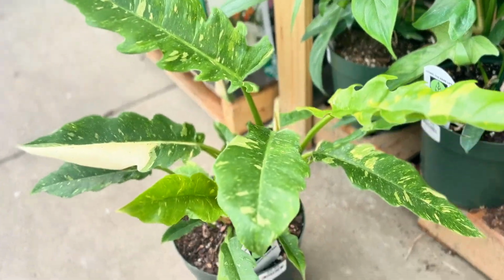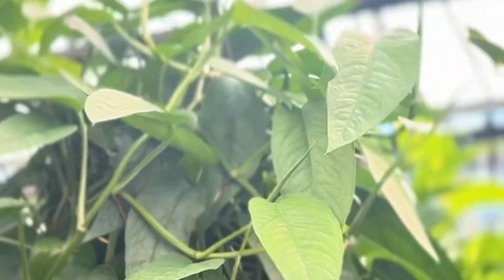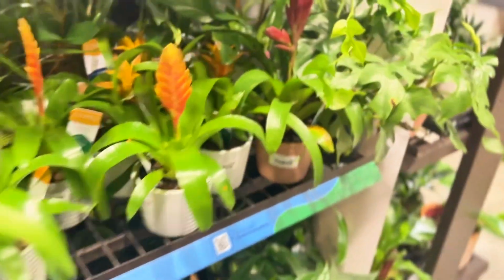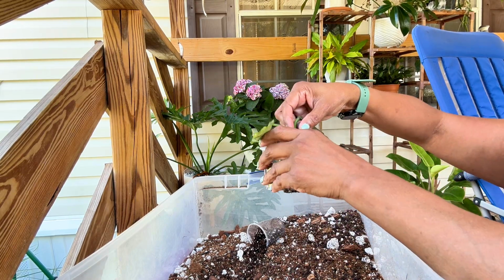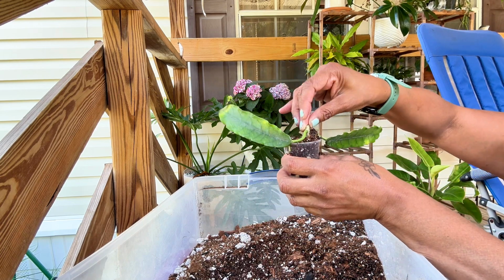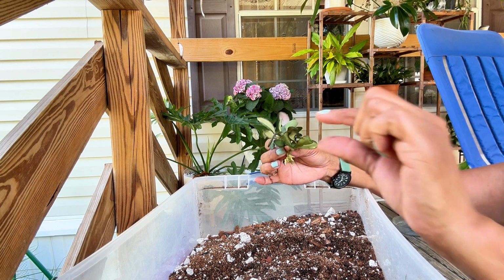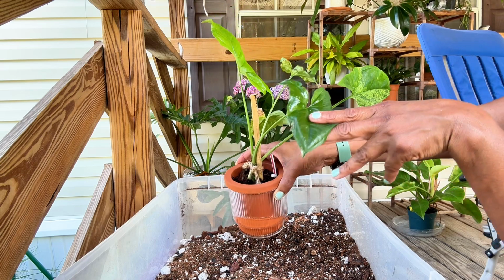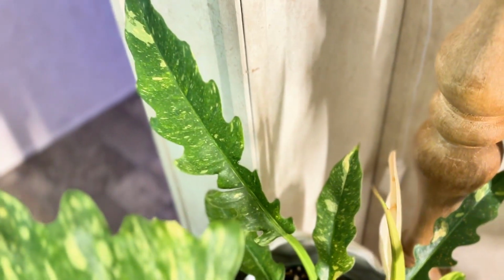Plant Haul Therapy - New Scores 🌱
Hey planty people! 🌱
I went plant shopping and couldn’t believe what I found — Philodendron Ring of Fire, Florida Ghost, Paraíso Verde, and so much more. Of course, I filmed it all so I could share the fun with you. ¡Había de todo! From philos and ferns to dracaenas, aglaonemas, and more.

I also picked up some soil and my favorite mycorrhizal mix for my repots — and I’ll show you what I’m planting up at the end 🌿🪴

And if you’re a returning subscriber… gracias mi gente, thank you for coming back 💚

📌 Pinned Comment:
Which one was your favorite find?
🔥 Ring of Fire
👻 Florida Ghost
🌿 Paraíso Verde

Or maybe one of the others I showed?

Déjame saber en los comentarios abajo ⬇️
Gracias always for watching and hanging out conmigo 🌱
– Sonia @ Majestical Plants